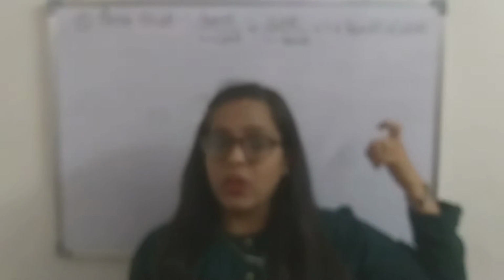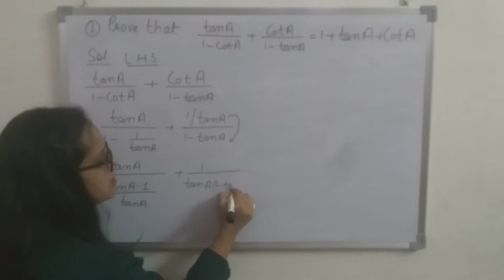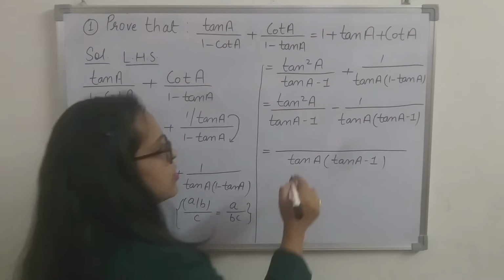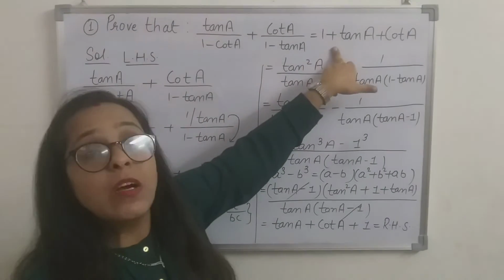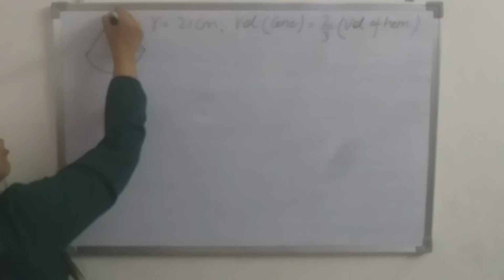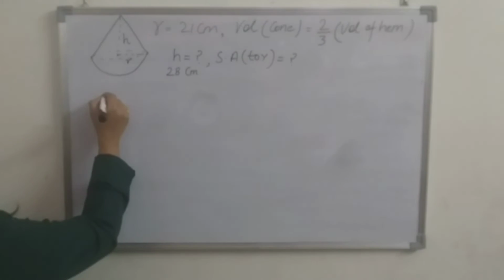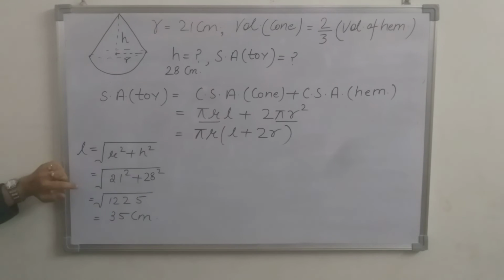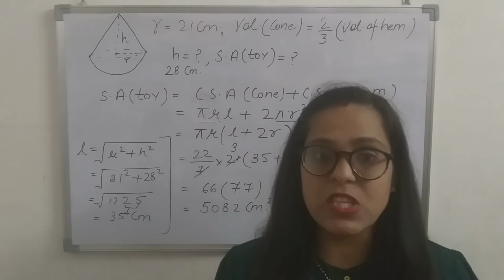Maths demo video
Trigonometry ,Surface Areas and Volumes